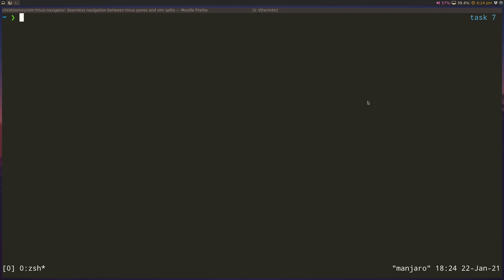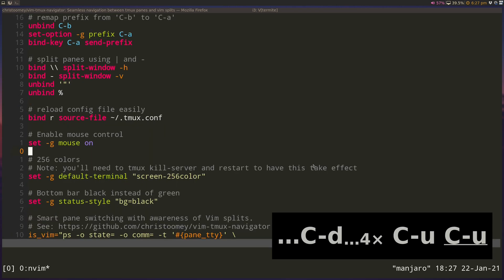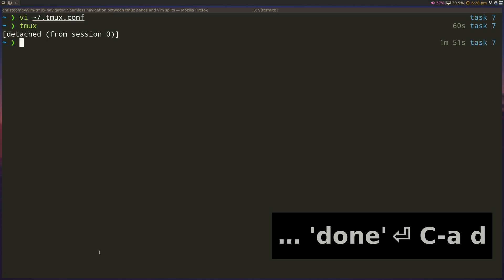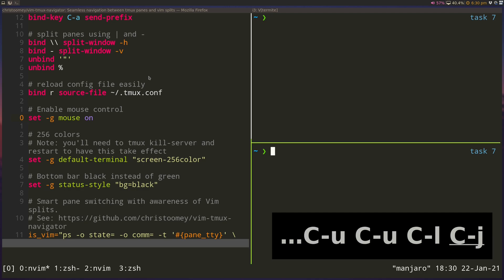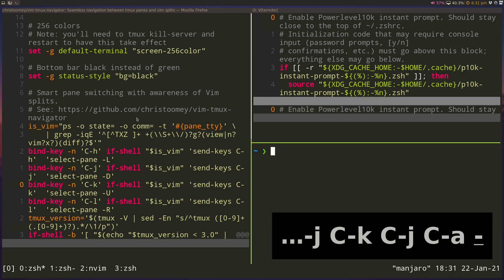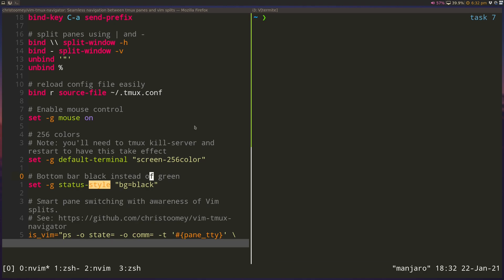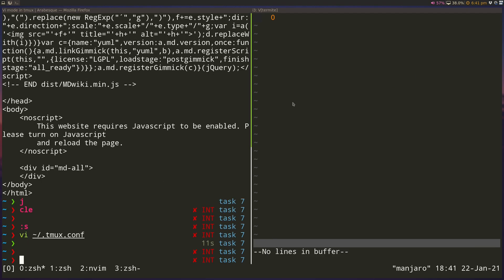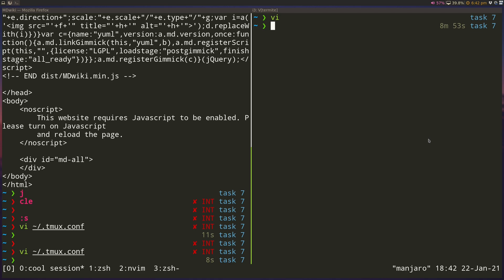Tmux Tutorial: Terminal Multiplexer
Trying out some general linux videos as well with a tmux (terminal multiplexer) tutorial. Hopefully some of you find this useful as well.